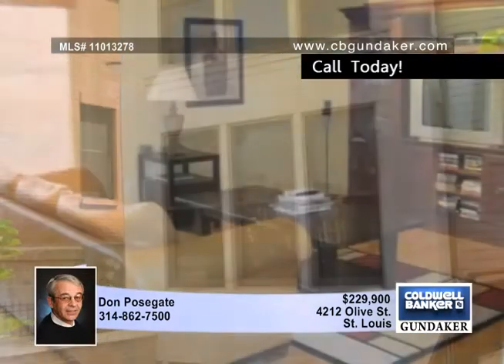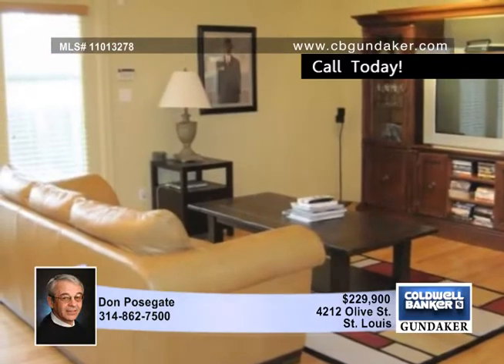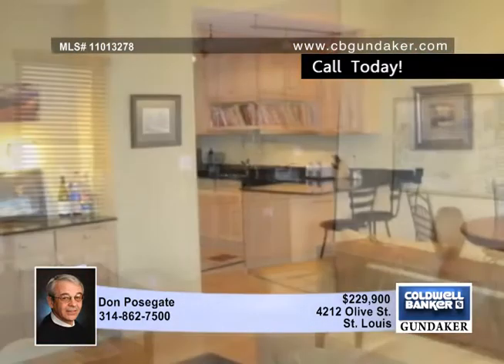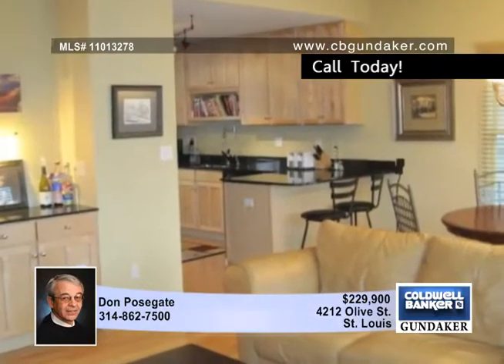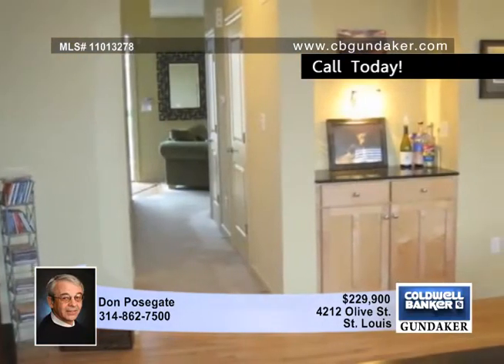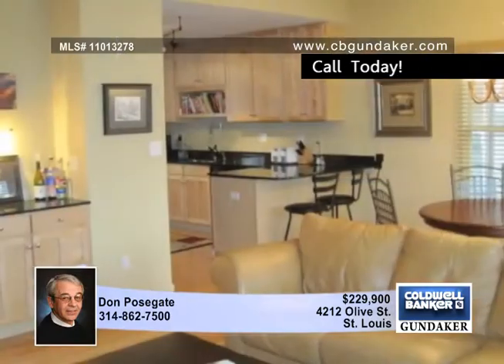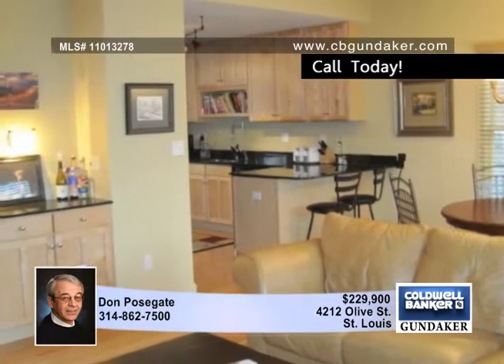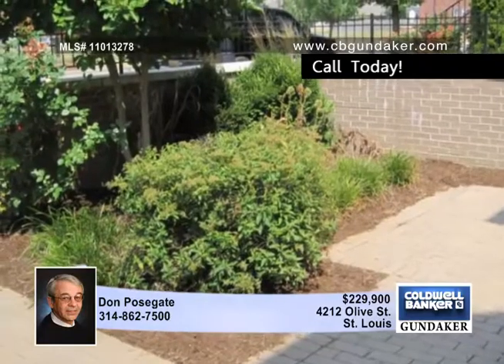Home for sale in St. Louis, MO | $229,900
A great price plus 2 Car garage, sunken English garden and a great open floor plan!  Close to Barnes Jewish Hospital and both Saint Louis and Washington Universities.  Walk to cafes and shops on Euclid.